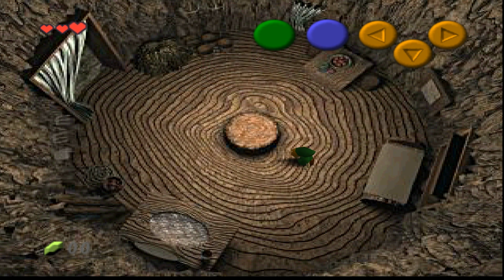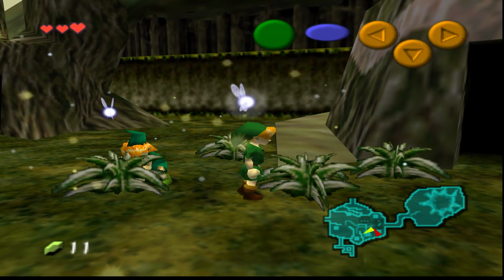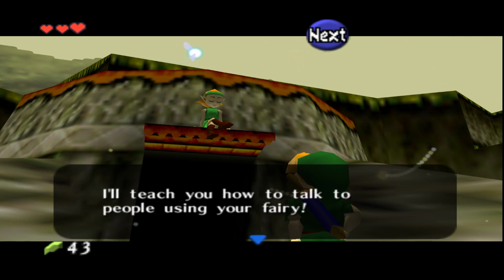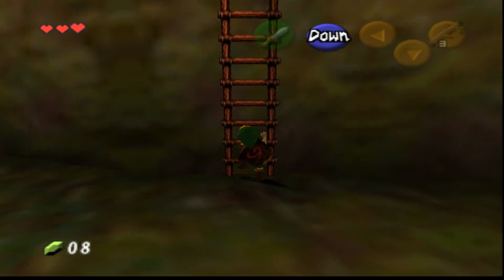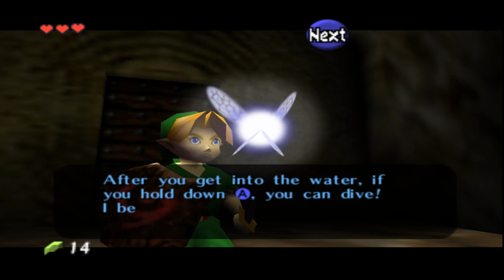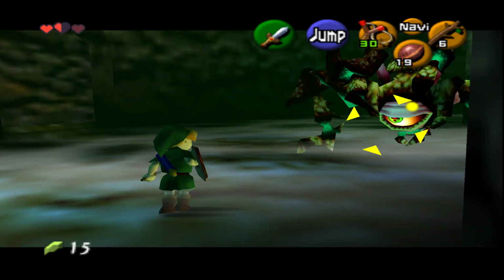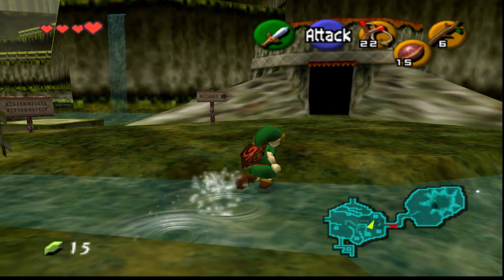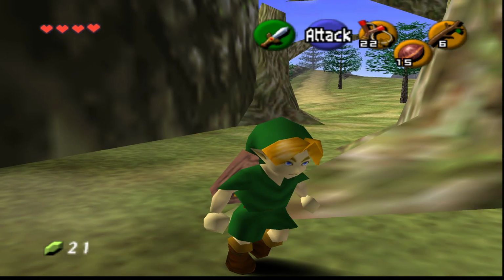Do I love OoT part 1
A video in which I ramble incoherently in tangents only pseudo-relating to the The Legend of Zelda: Ocarina of Time, and the mystery on whether or not I hold a similar appreciation to it as I do with that other video game I made a bunch of overly long videos on.

Dunno how frequently I'll keep up with this one. I suppose just about whenever I feel the need to vent away with myself while playing a video game for hours at a time.